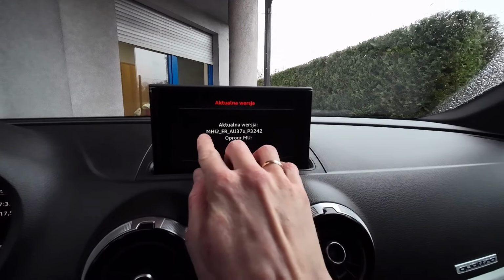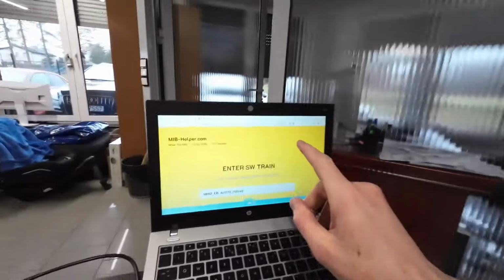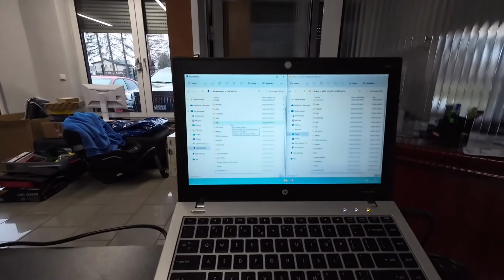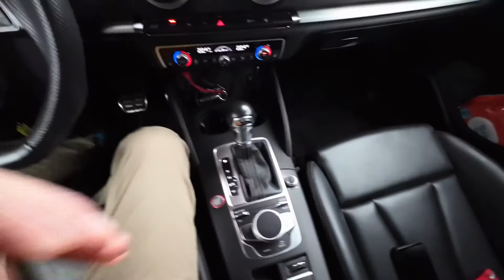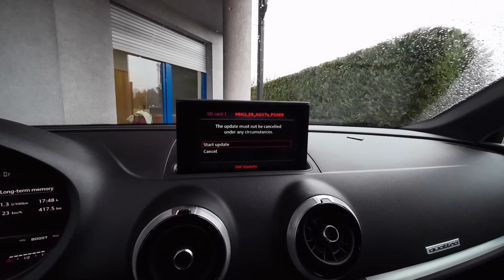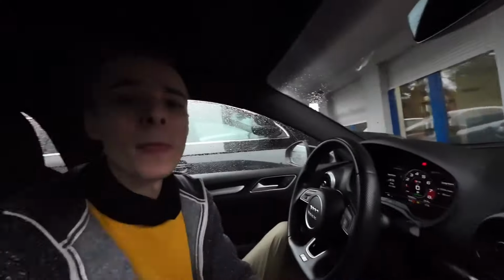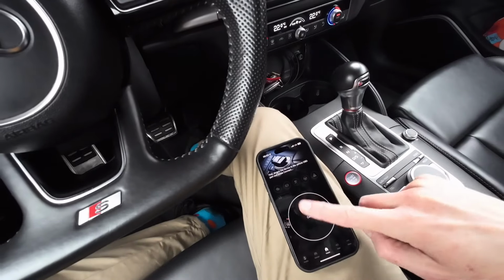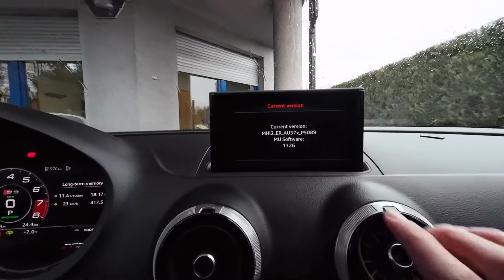Audi MIB2 MMI firmware upgrade & free update download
How to update Audi MMI system for free to latest firmware version to bring new features, bug fixes, system stability, newer components support.

🛠 Audi MMI MIB firmware update procedure
1. Enter red hidden menu and check your current SW train. Check on mib-helper.com if you have the latest one.
2. Find and download latest supported firmware update for your Audi on mibsolution.one (user and password: guest).
3. Use 8GB or larger SD card, format it with FAT32 file system with the smallest allocation size available.
4. Extract and copy firmware update files to the root directory of the SD card.
5. Remove other cards from the main unit and insert update SD into SD1 port.
6. Disable connection with external audio amplifier
7. Enter red hidden menu and start the update procedure.
8. Wait patiently. Main unit will reboot several times before the new firmware is installed.
9. When the installation is complete you can hit "Resume" at the end of the update summary and "Cancel" on the next screen.
10. Use scan tool like OBDeleven or VCDS to clear the B201A fault.
11. Reconnect MOST connection to external amplifier.
12. Enter red hidden menu to confirm that the update procedure was done.

⚠️ Warning! You are doing it at your own risk! This DIY procedure can overwrite custom system modifications like CP-OFF patch, CID-Lock, SWaP patch, custom skins, dual-navi patch.
⚠️ Make sure your cars battery is in good shape, use external power source, or turn the engine on for the update process to make sure that voltage drops will not interrupt firmware update.
⚠️ Make sure to skip external audio amplifier update if you don't have proper tools to parameterize it afterwards. You can disconnect MOST from the main unit, disable MOST in long coding, or use hidden menu and user-defined update to unselect amplifier package from the update list.

ℹ️ This tutorial was made in Audi A3/S3 8V with MHI2 system. This procedure will fit other Audi vehicles (A3, A4, A5, A6, A7, A8, Q2, Q3, Q5, Q7, Q8, TT, R8) and other MMI variants (MSTD, MHIG, MST2, MHS2, MHI2) as well.

0:00 Check Audi MMI current firmware version in hidden menu
1:45 Decoding Software Train
3:45 Don't update Bose / Bang&Olufsen amplifier
5:15 Preparing MMI update SD card with mib-helper.com and mibsolution.one
8:50 Engine ON, lights OFF, fan LOW, Start-Stop OFF, key in car
10:30 Disable audio amp - uncheck MOST with OBDeleven
14:10 Start the MMI firmware update from hidden menu
16:00 System update in progress - don't touch anything!
19:05 Update summary
19:35 SVM fault code screen - ignore of fix later
21:10 reenable MOST and Bose/Bang&Olufsen amplifier
22:25 Fix B201A fault code with OBDeleven
25:15 Check if new MMI firmware was installed
26:00 Previous patches will be overwritten